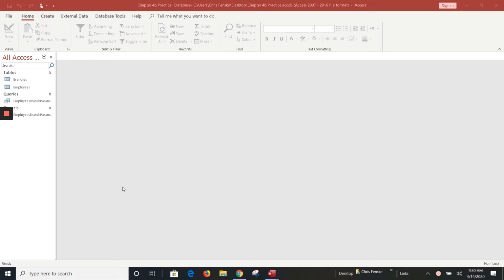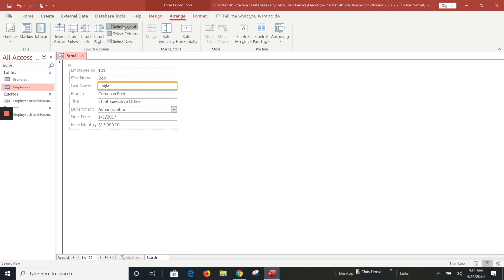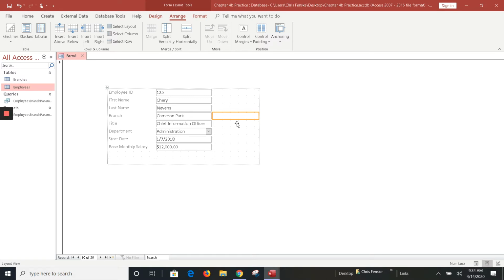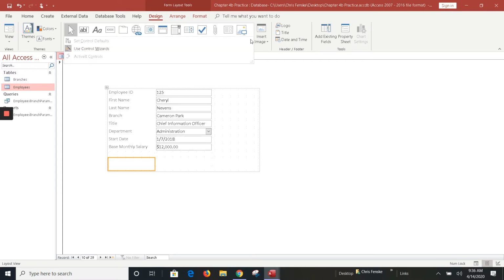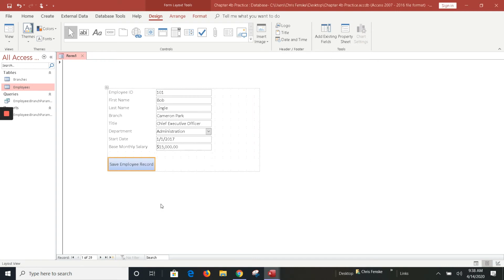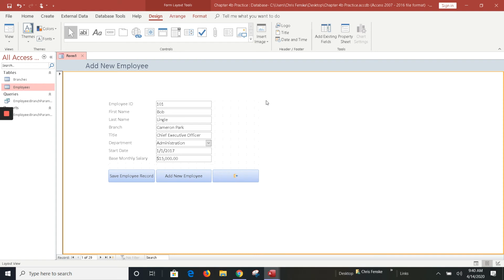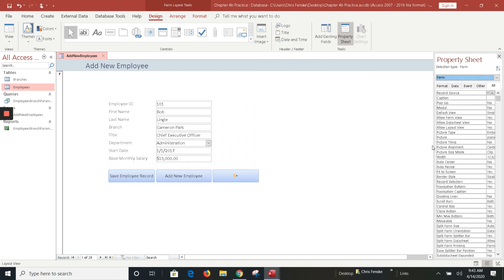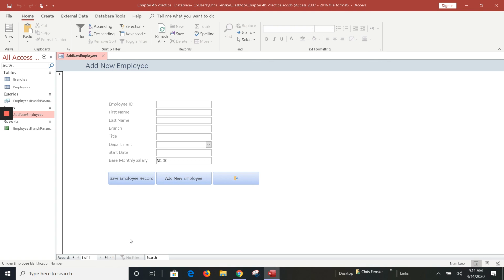Access Chapter 4 PP 4 2